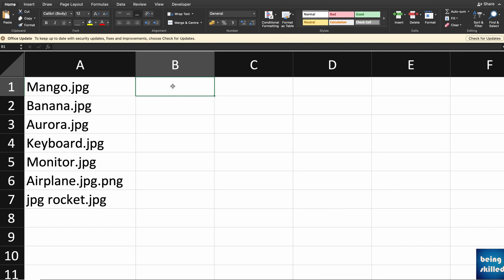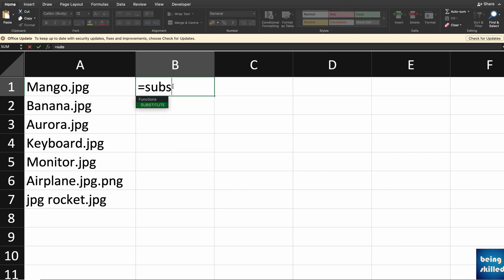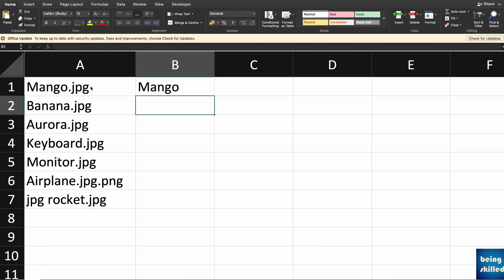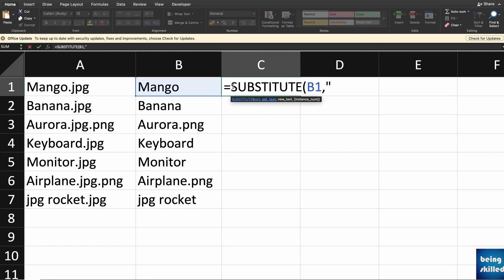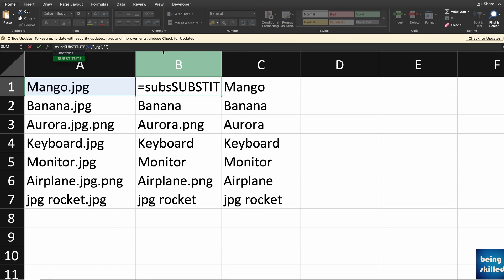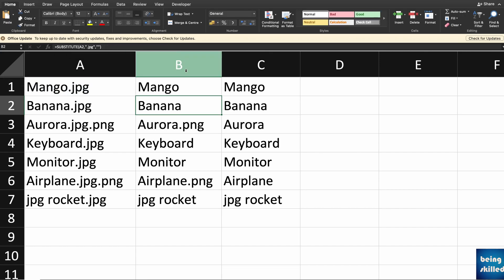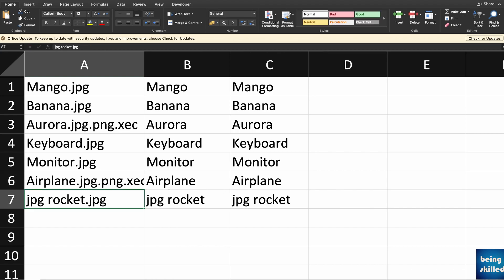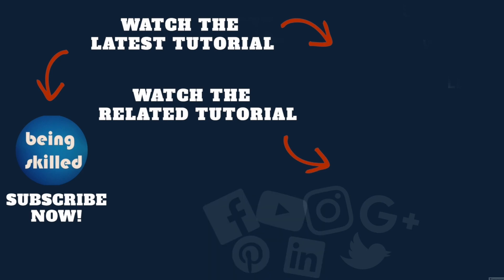How to use SUBSTITUTE function in Microsoft Excel to replace values of a call?